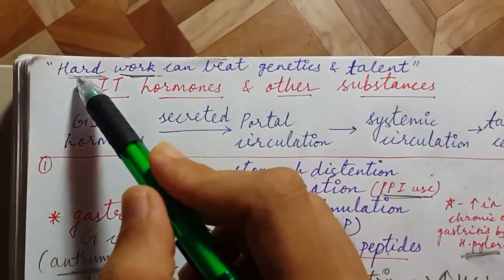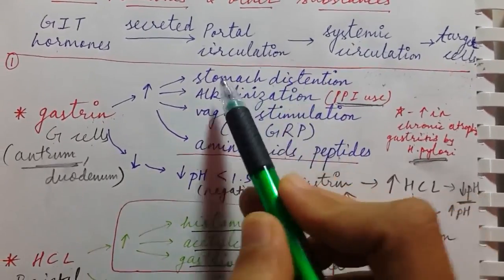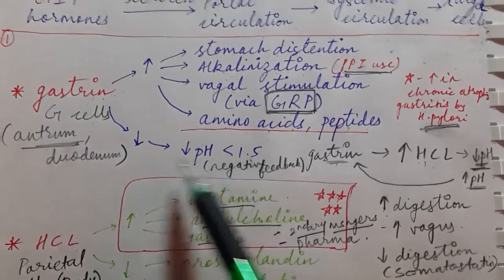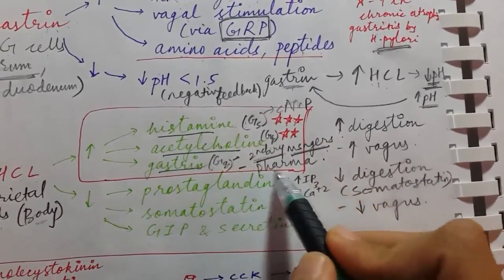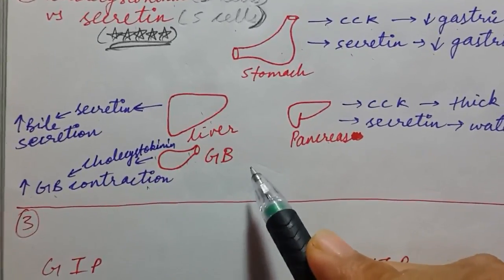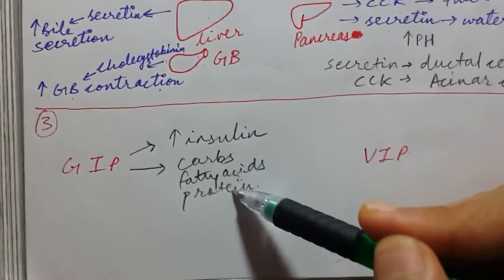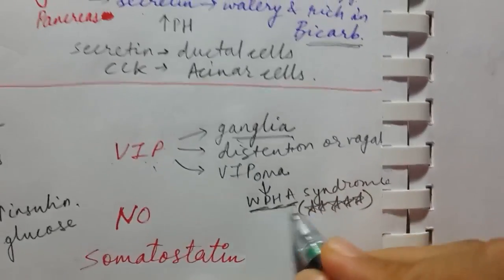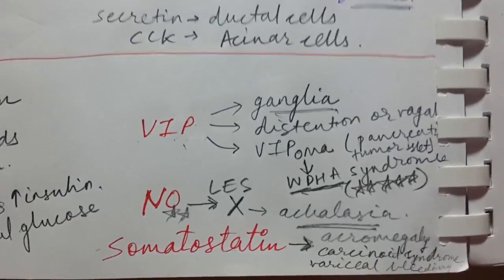GIT HORMONE | Physiology | USMLE Step 1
* If you are first or second year medical student or if you have more than one year to prepare for USMLE Step 1 or any other exam then I strongly recommend you to watch Dr. Najeeb lectures to make your concepts very clear. If you don't have enough time to prepare for USMLE Step 1 then I would not recommend you to go through all the videos of Dr. Najeeb, just watch Neurology and Immunology.